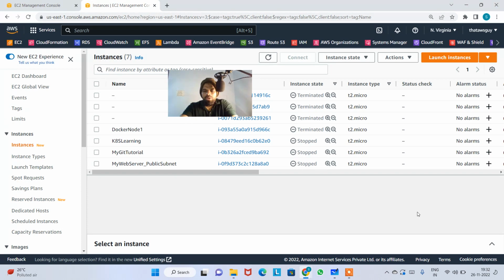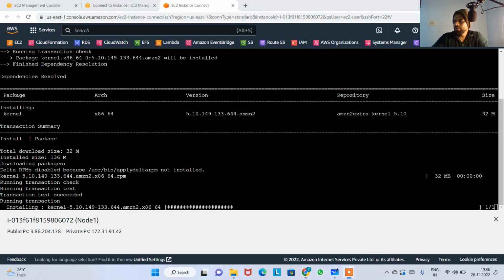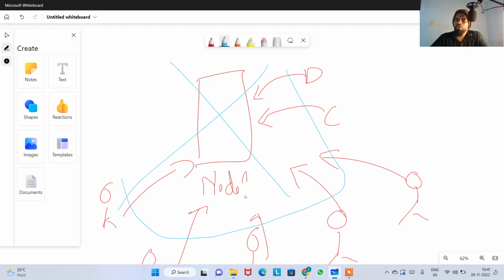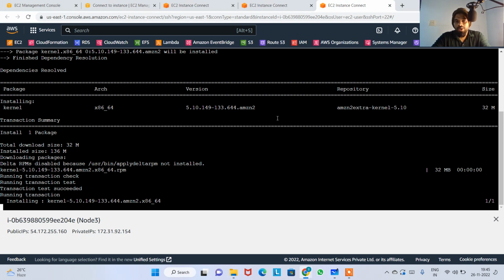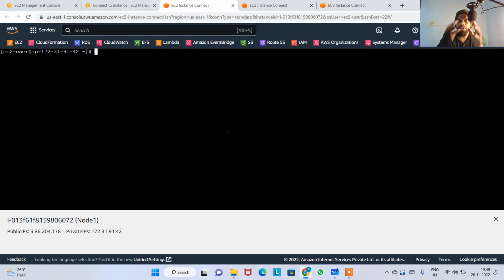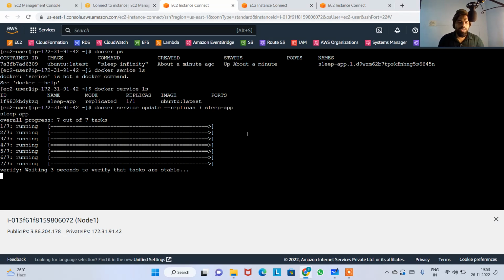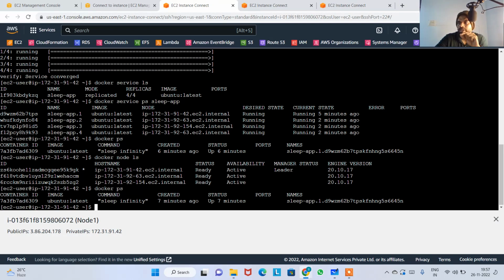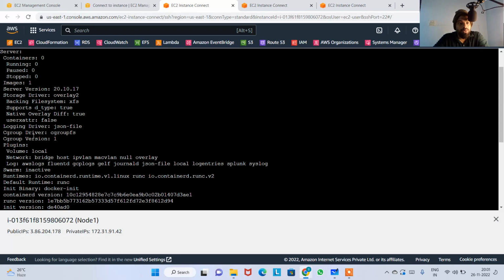Kubernetes WorkShop Part5/Orchestration/Hosting an app/Swarm/Scaling/Draining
This Video explains on Docker Swarm Orchestration.
How to host a single host app.
How to swarm it.
How To scale it up and down
How to drain a node and reschedule the containers to different nodes.